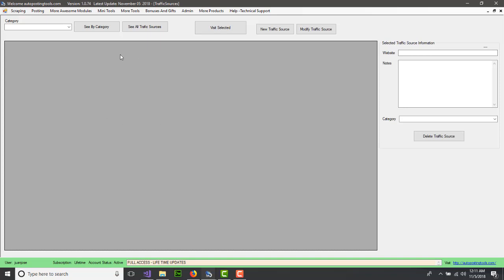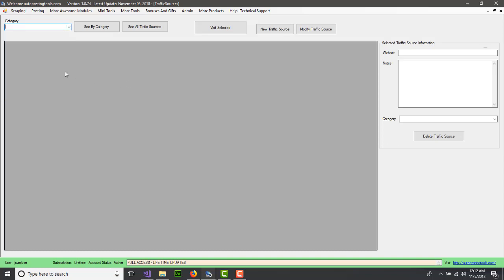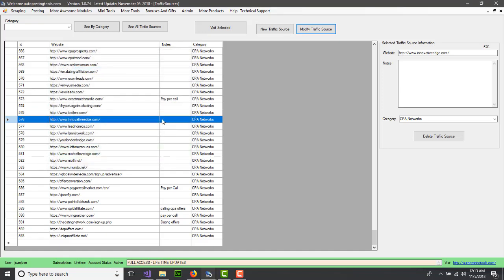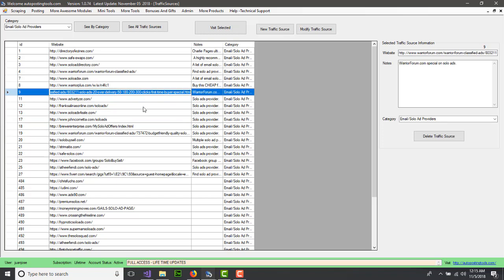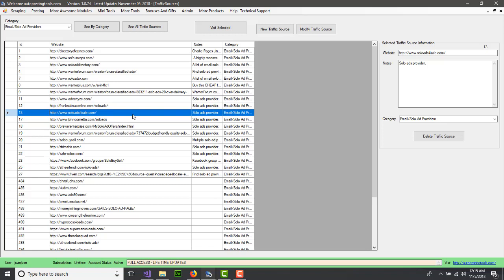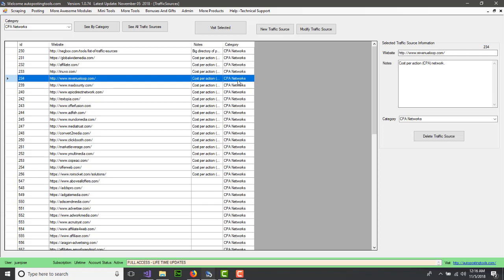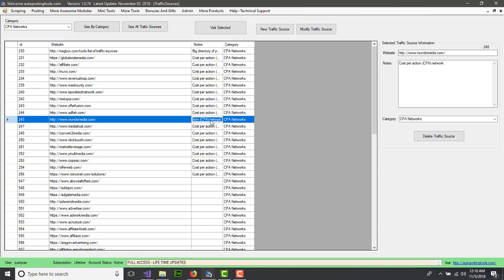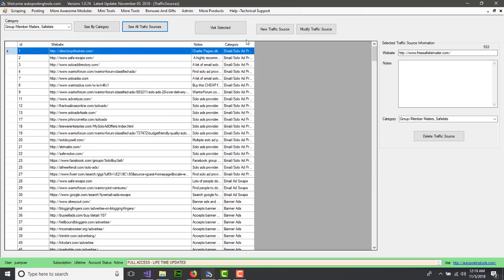Top Traffic Sources for Affiliate Marketers 2019 - Software List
Did you see this yet? This software is AWESOME! .. you gotta see this!

This tool has a sophisticated interface that truly takes the hard work out.
It does 90% of the work, but it is important that you actually do your 10% in order to make money with it.
There are no free lunches, but there are great tools, and this is one of the best at what it does.
You get access to this software and other 130 powerful modules that will make you money as easy as copying the strategies given
in the comprenhensive manual that we provide you.

To download the software

Titles:

Top 10 Free Website Traffic Sources for Affiliate Marketers
CRAZY CHEAP Traffic Source I used to Make $20K with CPA Marketing | Max Bounty
7 Untapped Traffic Sources For Marketing Your Website
4 New Free Website Traffic Sources - Get Free Traffic Fast
Top Paid Traffic Sources Of 2017
Top 3 Traffic Sources to Make Money With Clickbank on Autopilot and Make $300 $500 Per Day!
Affiliate Marketing Paid Traffic Source That NO ONE IS USING (You Should Be!)
Top Paid Traffic Sources For Clickbank 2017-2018

paid traffic, paid traffic sources, paid traffic sources 2017, top paid traffic sources, sean bagheri, Deadbeat Super Affiliate, Alex Beckers Channel, Tai Lopez, Project Life Mastery
traffic source, make money with clickbank, clickbank traffic, how to get traffic to your website, how to get clickbank traffic, how to make money with clickbank, clickbank